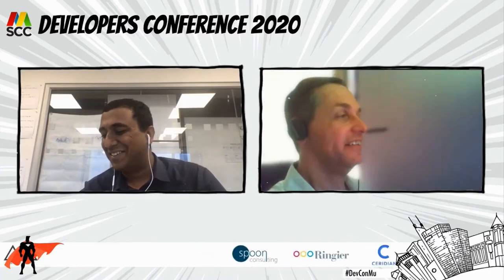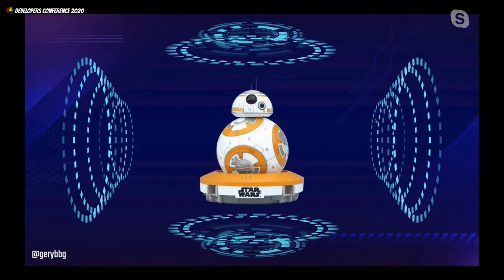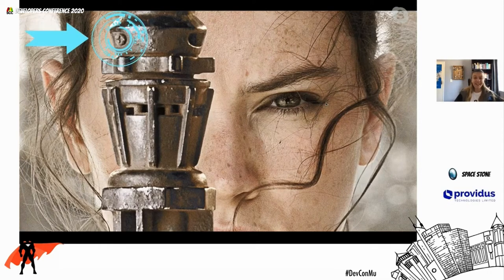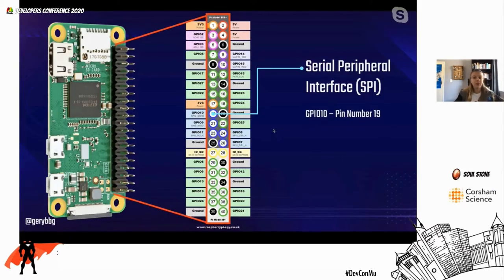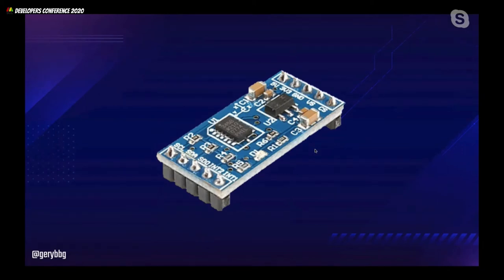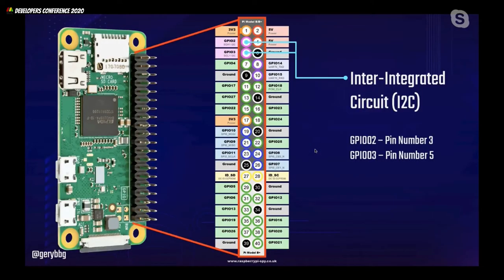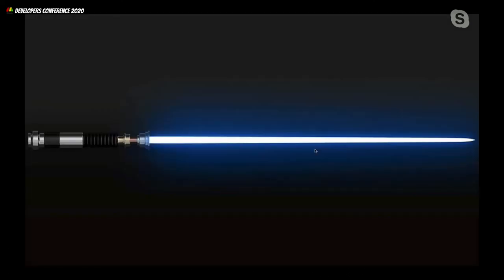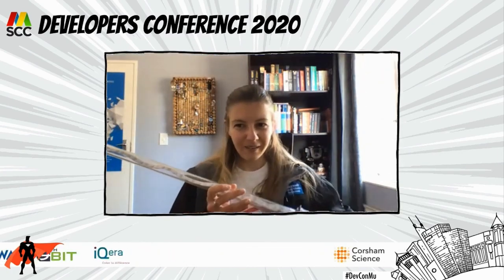So you wanna build a Lightsaber? - Virtual Developers Conference 2020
So, you wanna be a Jedi? Well, my young apprentice, to do that you require two things. The first is to master the force. The second, a lightsaber. Lucky for you, you've come to the right session!

In this gadget, code and Star Wars filled talk we are going to cover everything you need to know about building a smart lightsaber. We will talk about all of the parts required: lights, sounds, buttons, accelerometers and style. Components alone are not enough, we'll need some knowledge of the force (also known as JavaScript) to connect our lightsaber to the internet.

Join me, and together we can rule the galaxy... No, wait, I got carried away there...

About: Gergana Young
Astromech Mechanic

Gergana Young is a South African software developer, Microsoft MVP, adventurer and Star Wars geek extraordinaire. Intending on making a career of reprogramming astromech droids with JavaScript, she abandoned the Imperial Academy. After many hours spent in the world of .NET, JavaScript, Angular and web components, she finally found her place in the software world. As a co-organiser of the Johannesburg JavaScript user group, Jozi.js, and a MVP in IoT she spends her spare time building cool software for "things". Her favourite area of research is the convergence of the web and Internet-of-Things.